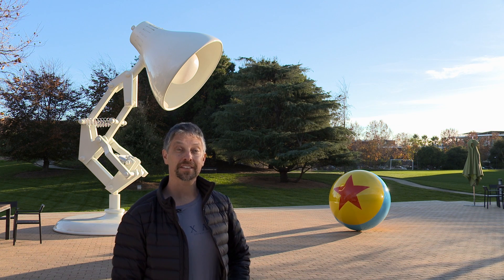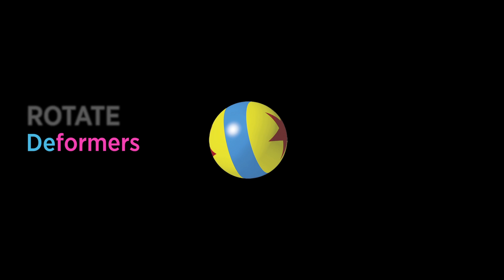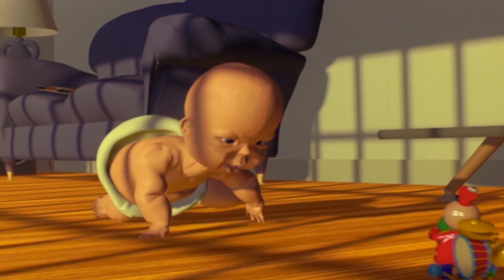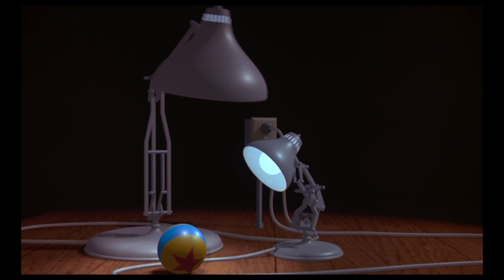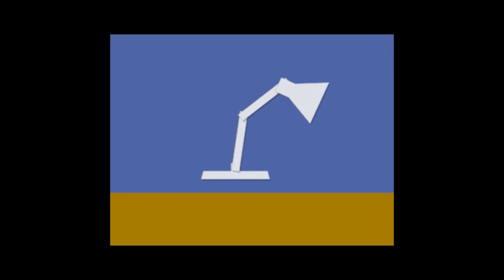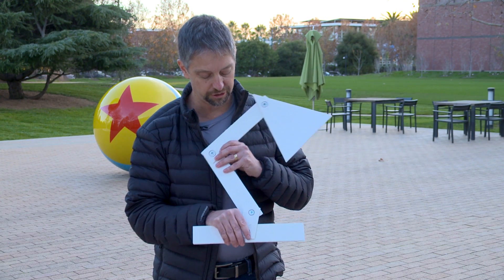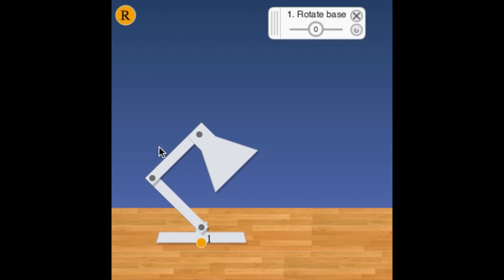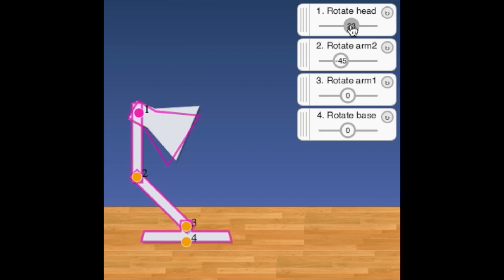1. Rotate deformers | Rigging | Computer animation | Khan Academy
First you'll connect shapes together using joints that rotate